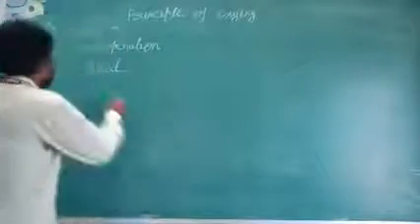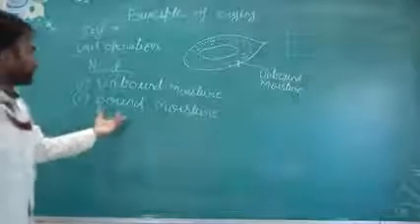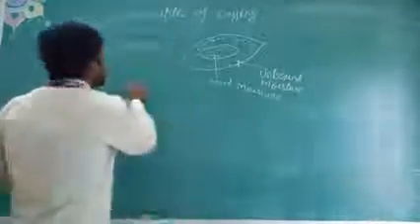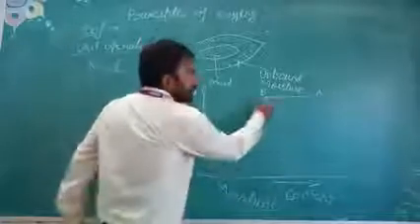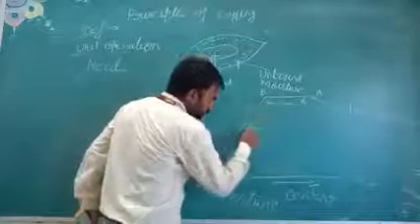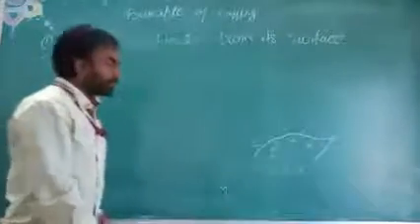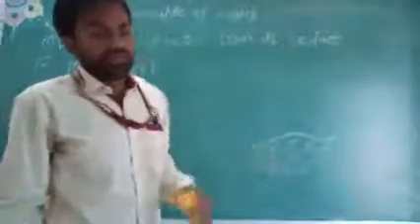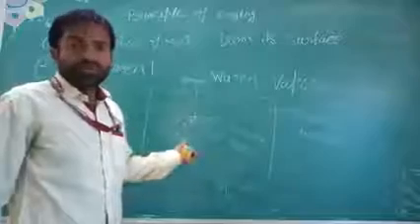Drying principal by Yogesh Sonkeshariya